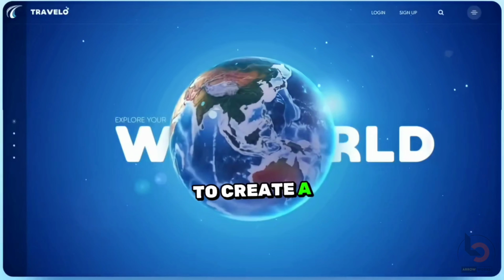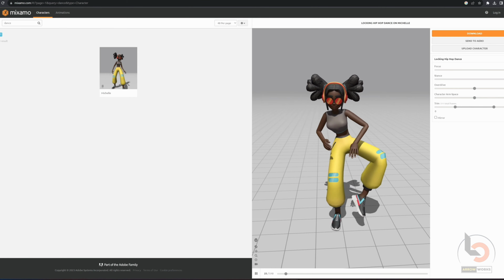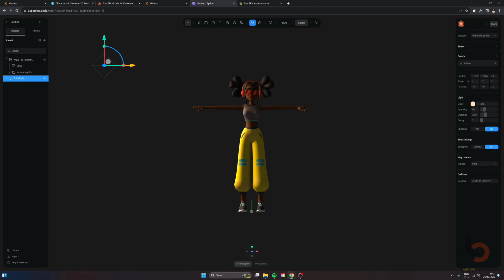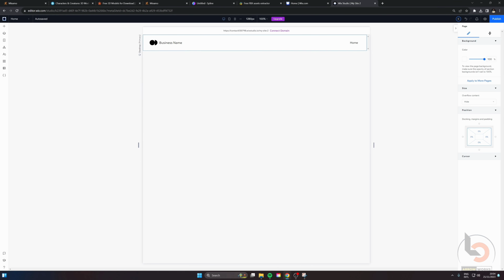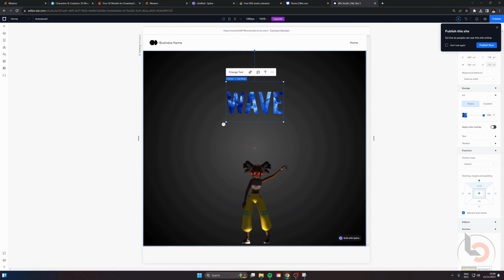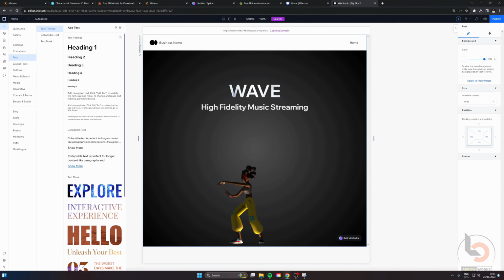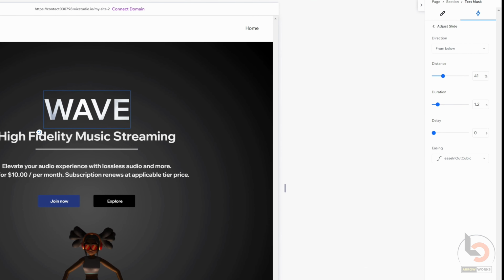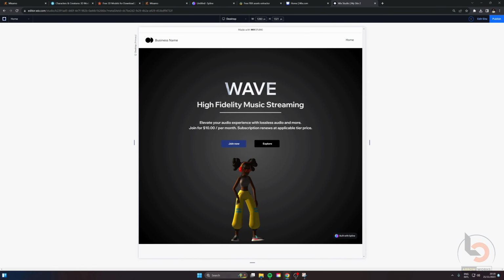Noob to Pro In 3D Interactive Web Design 🌐 || Part - 1 || Code.with.Arrow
Learn how to add 3d elements to your web designs. These can be interactive 3d objects that you can place within your user interface to bring more life to a site design. This video I'll add elements without even using iFrames, but instead using spline and it's code blocks to embed 3d objects that can be moved by your mouse, or scroll or anything!